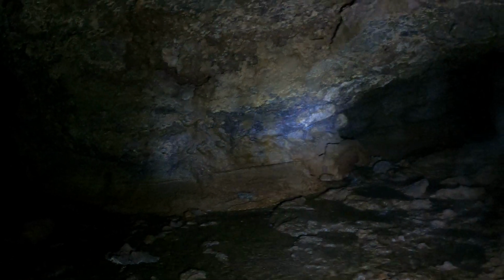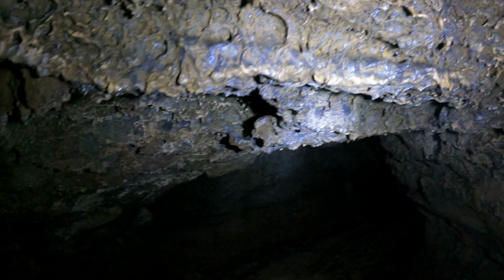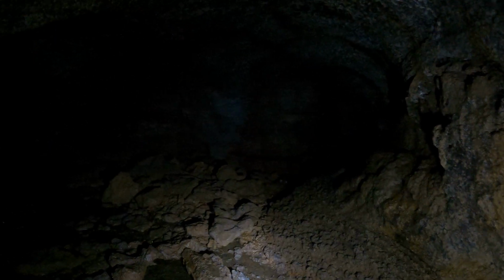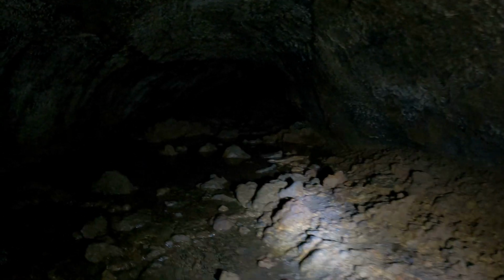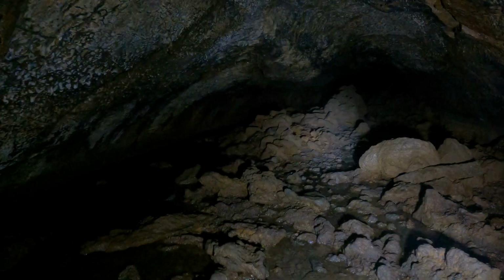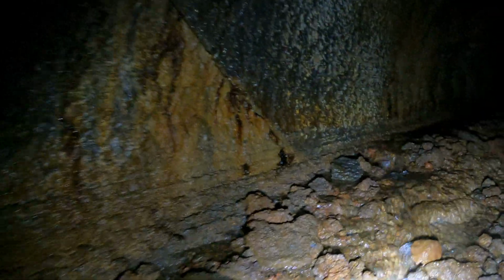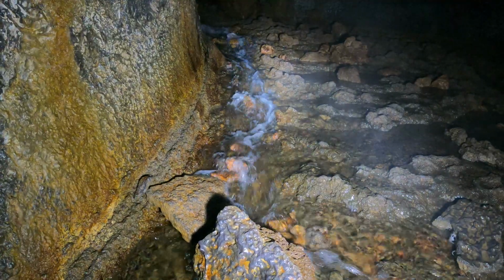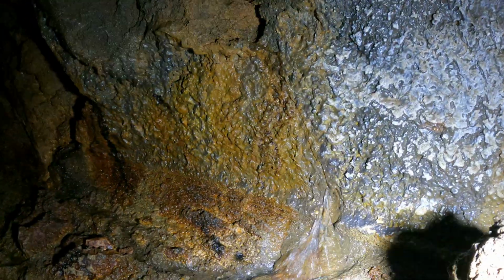Deadhorse Cave, video 4, part 1, 5k 30fps 2880p30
This is a maze of lava tubes in Washington.